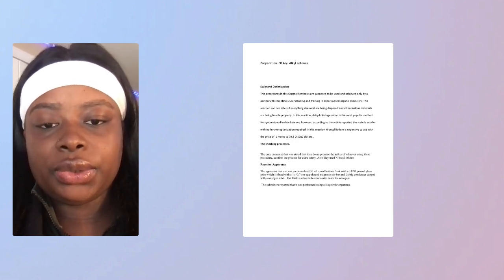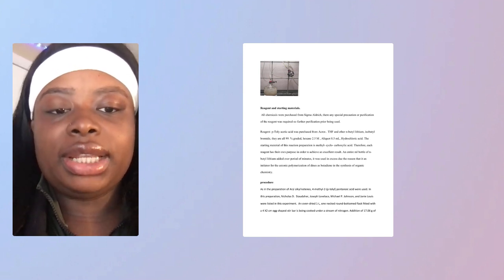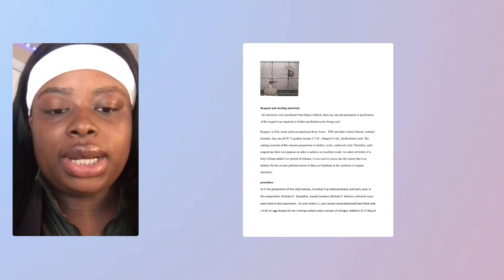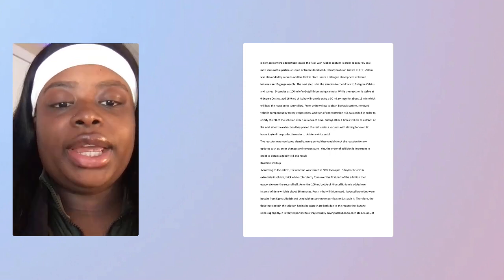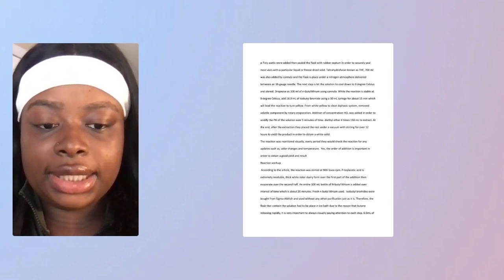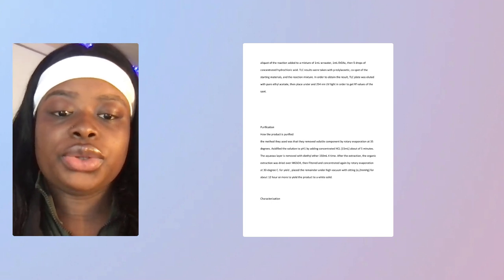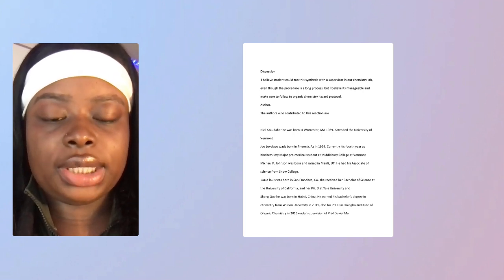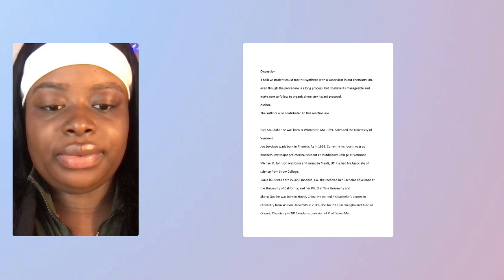D. Vilus Slides & Camera Recording 19 April 2023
D. Vilus, Kean University CHEM2582L Spring 2023